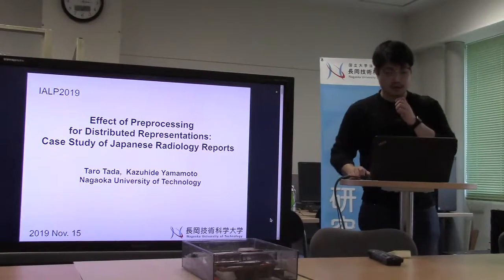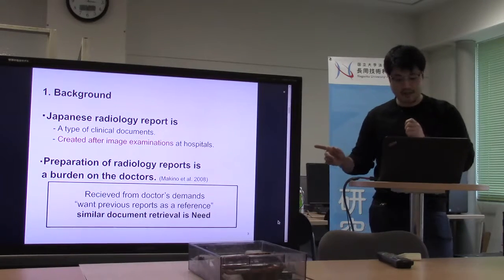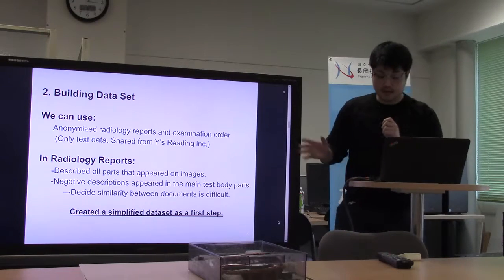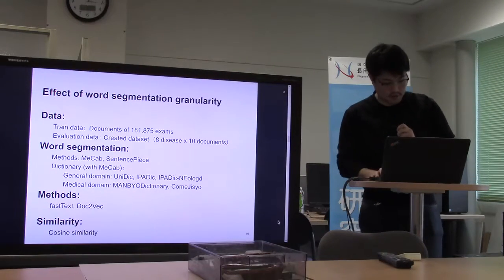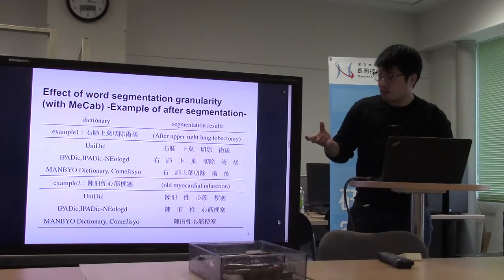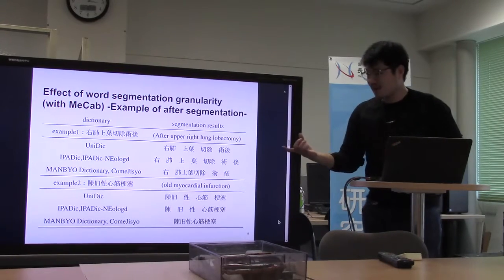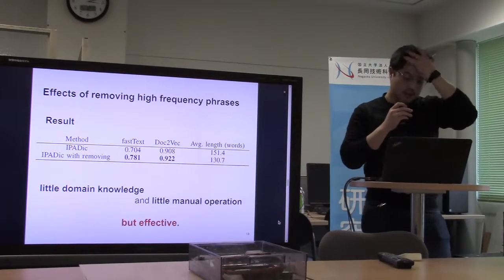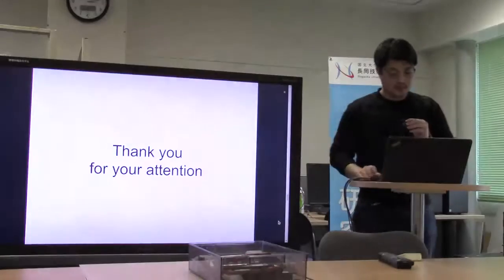Effect of Preprocessing for Distributed Representations: Case Study of Japanese Radiology Reports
Taro Tada and Kazuhide Yamamoto. Effect of Preprocessing for Distributed Representations: Case Study of Japanese Radiology Reports. Proceedings of the International Conference on Asian Language Processing (IALP 2019), pp.29-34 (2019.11)